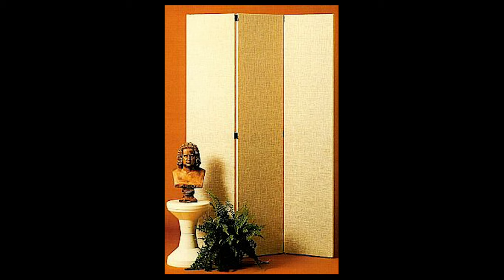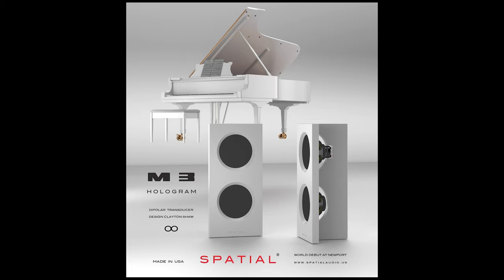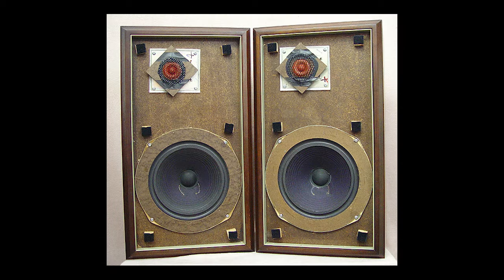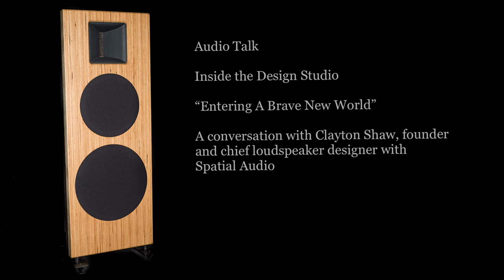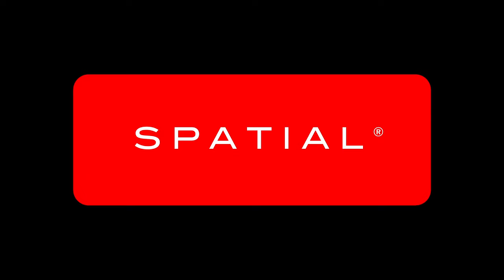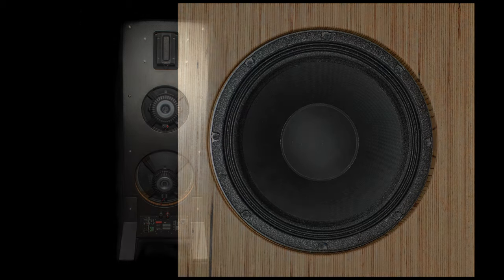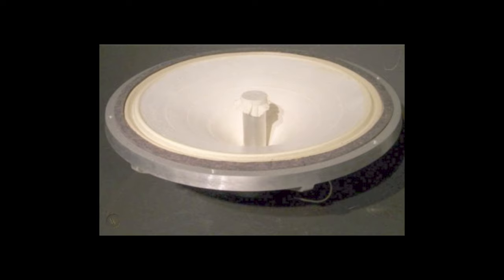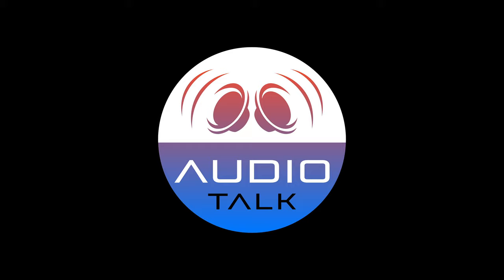Inside the Designers Studio: Clayton Shaw with Spatial Audio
Audio Talk
Inside the Designers Studio
"Entering a Brave New World"
A conversation with Clayton Shaw, founder and chief loud speaker designer with Spatial Audio